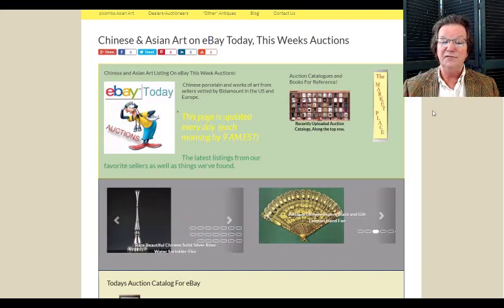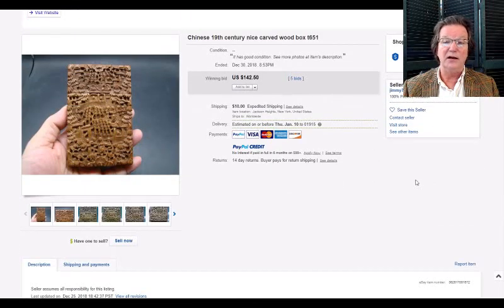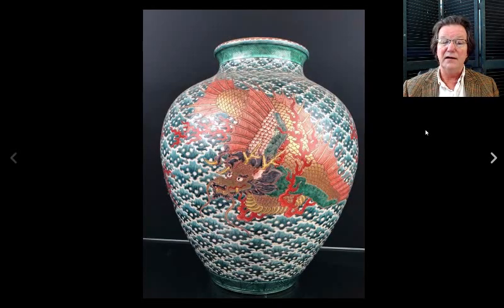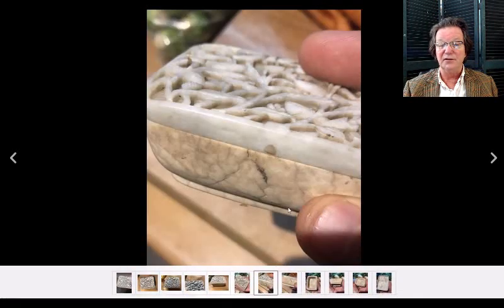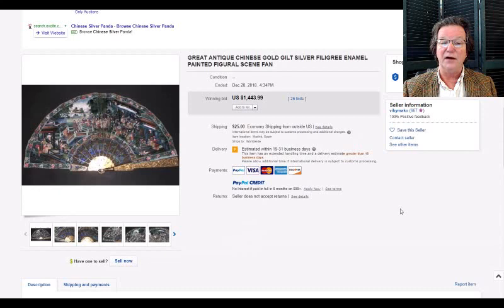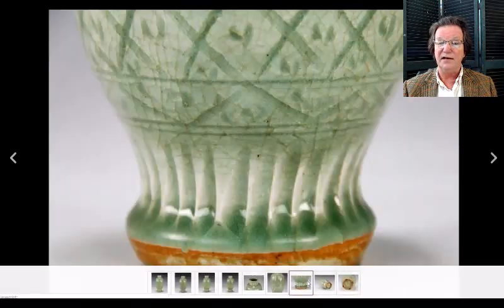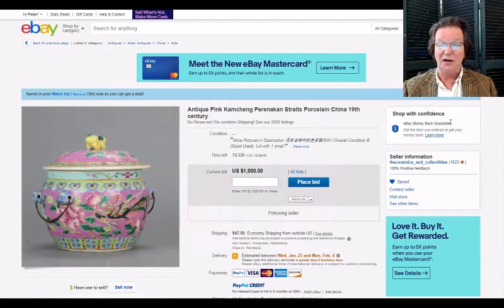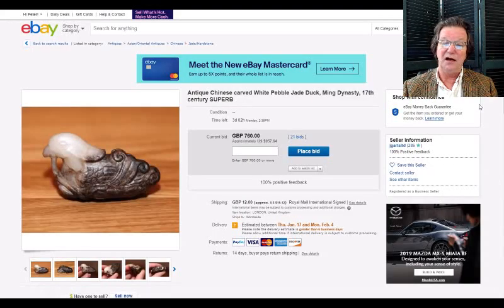January 4th 2019 Bidamount Weekly eBay and Auction results of Chinese Porcelain and Art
About this video:
Welcome.
Regular weekly and bi-weekly videos from Peter Combs and Bidamount about Asian art and the auction market. With an emphasis on fine art, auction news, and art news from numerous auction houses and online auction venues. These videos focus extensively on the Chinese art market and the Japanese art market. Other videos cover the topics of understanding and identifying authentic Chinese porcelain, Chinese bronze as well as information about the history of Chinese and Asian art. Visit Bidamount.com to learn more, join the ASIAN ART Forum and take advantage of the reference library filled with hundreds of auction catalogs and reference books on Fine Art, current art value by category, and links to museum collections.
January 4th 2019 Bidamount Weekly eBay and Catawiki Auction results from Chinese Porcelain and Art. A look at last week's eBay auction results including good Famille Rose Daoguang and Jiaqing Bowls. Also the sale of a fine elephant chair cover, as well as other porcelains. Also a look at a number of things coming up this week, including some terrific Netsukes, some jades and numerous porcelains late Ming to Republic period.

Fun fact, most active eBay users, who buy and sell on the site have two eBay accounts. One for buying, another for selling. Get a first or second one quickly and easily. Weekly news and information about Chinese and Asian art online auctions, antique auction, art auctions.